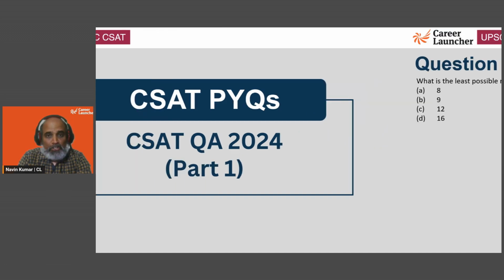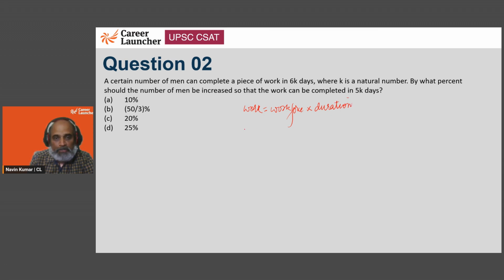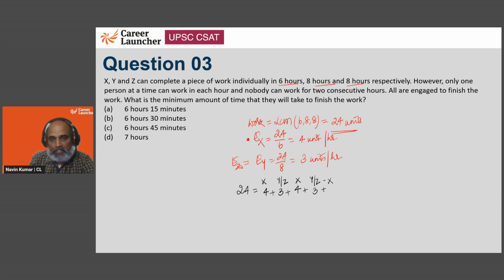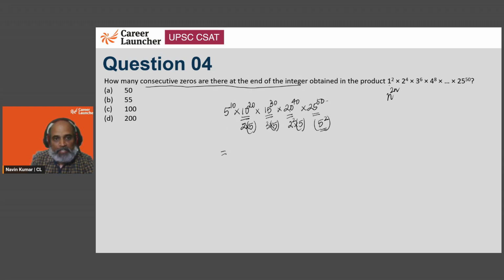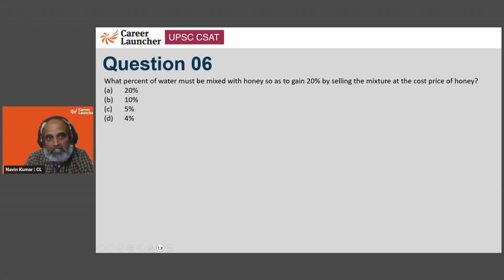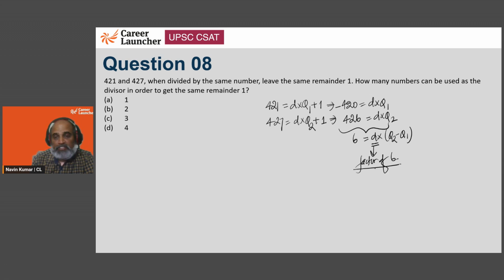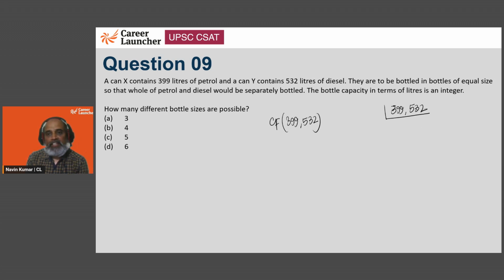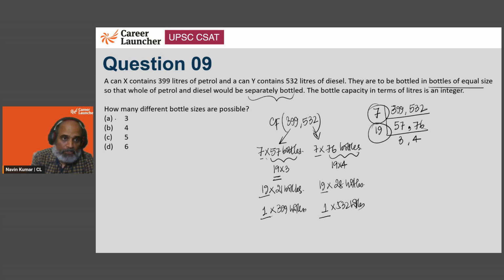UPSC CSAT 2026 | CSAT PYQs - Solved 2024 Quant - 1 | Career Launcher UPSC CSAT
Crack UPSC CSAT 2026 - Solved Previous Years' Questions Quant -1 | Career Launcher UPSC CSAT

Crack UPSC CSAT 2026 with Solved Previous Years' Questions (PYQs) for Quant in this detailed session by Career Launcher UPSC CSAT. Learn essential concepts, shortcut tricks, and problem-solving techniques to improve accuracy and speed. Ideal for UPSC aspirants aiming for success in the CSAT Quantitative Aptitude section.

Check our UPSC CSAT Resources.